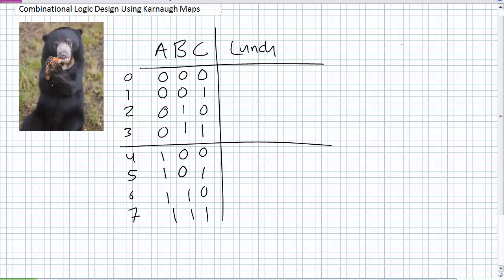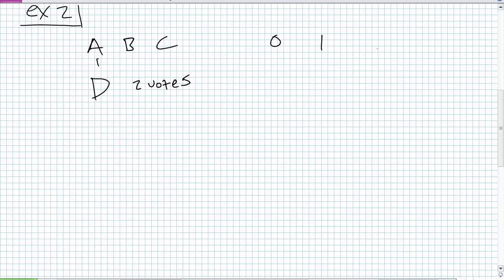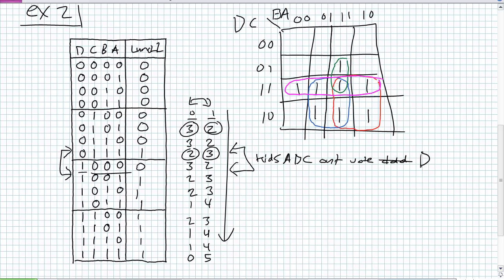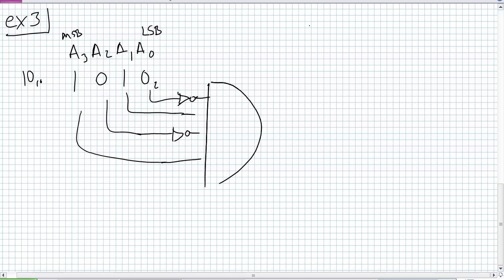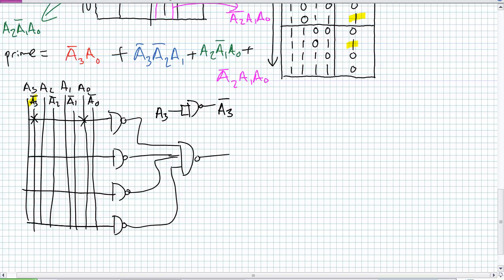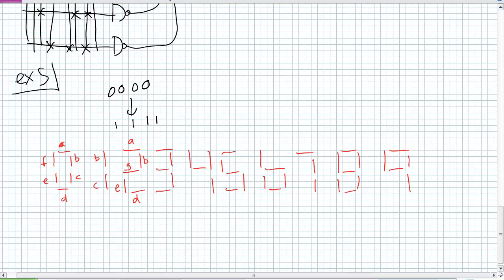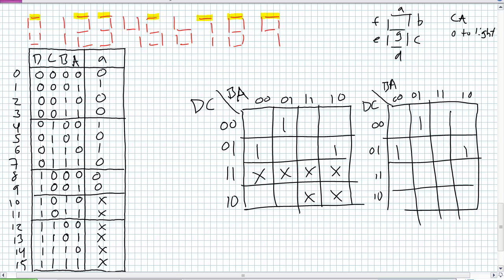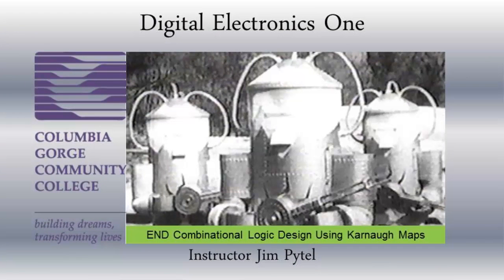Combinational Logic Design Using Karnaugh Maps